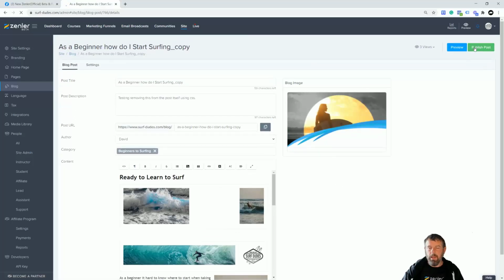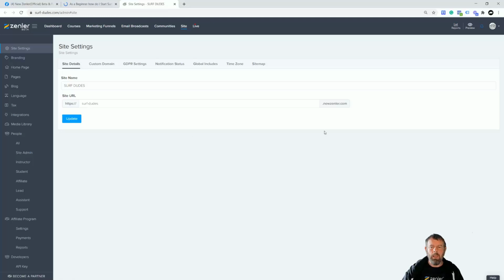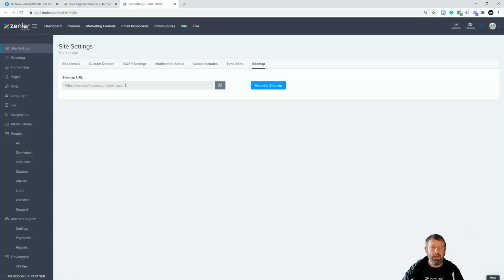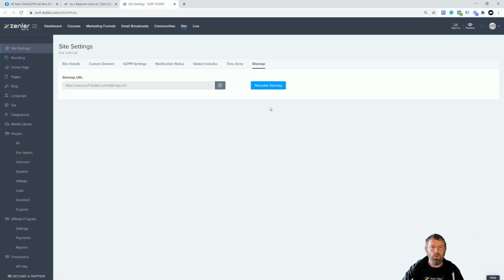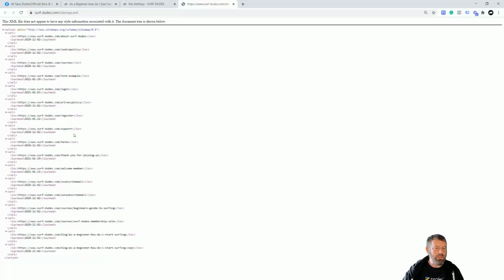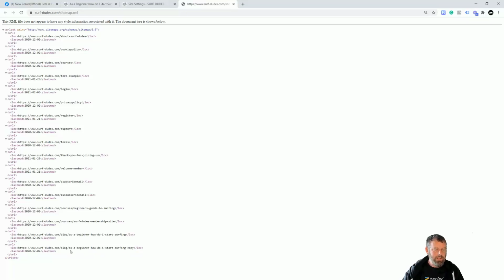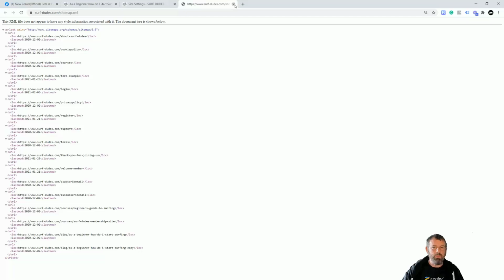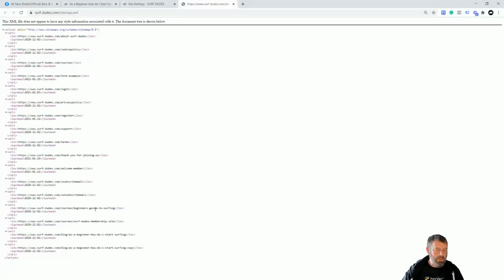ZenlerFBH - Site map creation process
Questions: Danielle
I'm updating my blog and I'm getting an error message when I publish a post. First, "Currently sitemaps are not auto updated. Click here to update." I do and click update on the sitemap tab under site and get this error: "This XML file does not appear to have any style information associated with it." Anyone know what's going on here?

Answer:
This is normal behaviour your seeing, let me show you in this short video